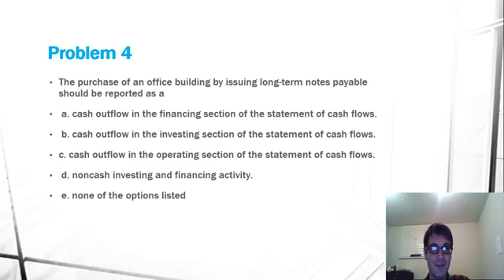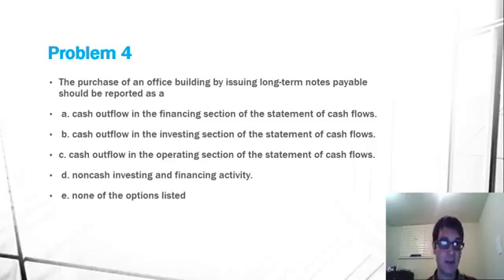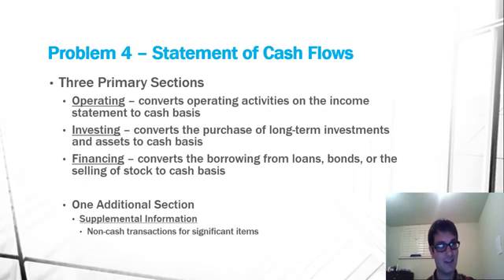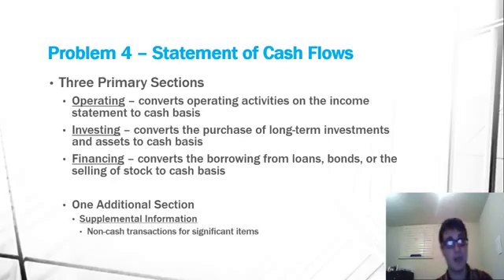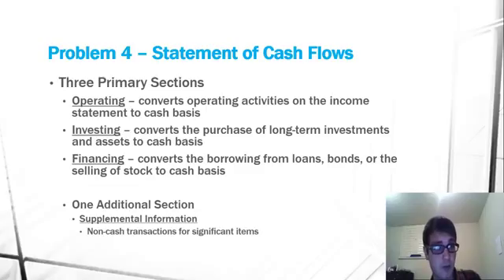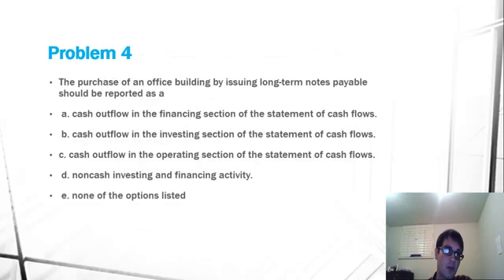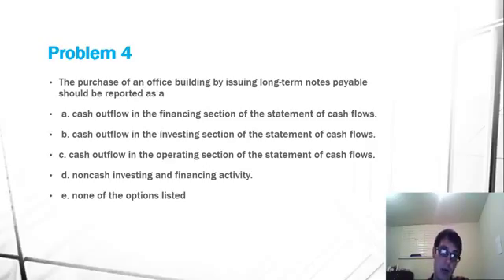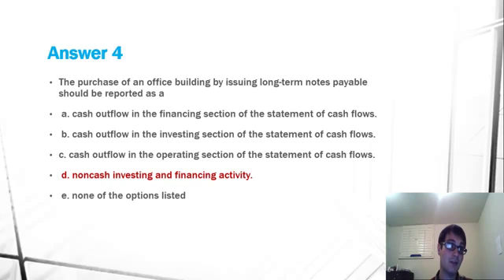Statement of Cash Flows - CSUN Gateway Financial Accounting - Problem 4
Devon Coombs describes the three primary sections of the statement of cash flows (operating activities, investing activities, and financing activies) as well as supplemental non-cash information.